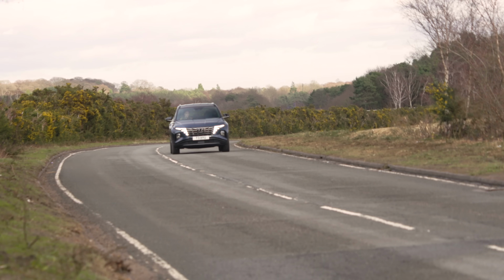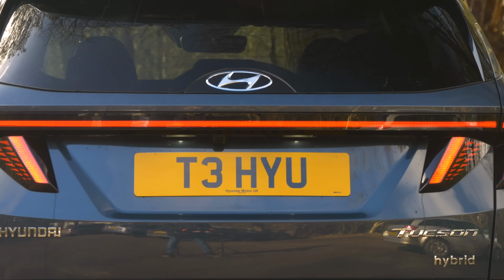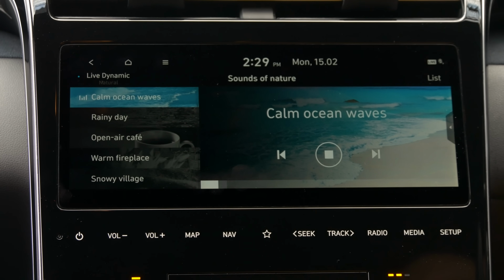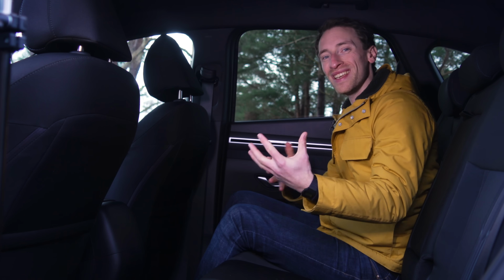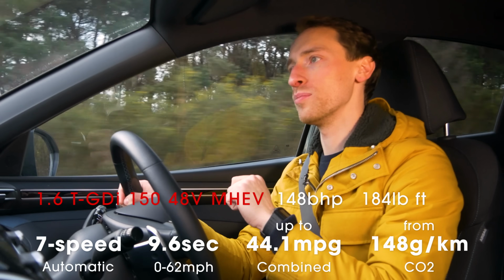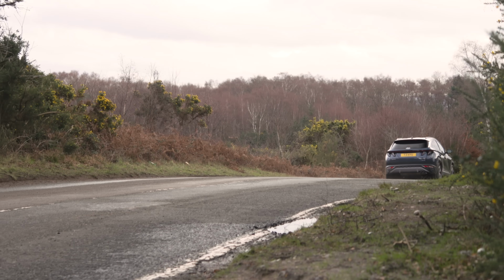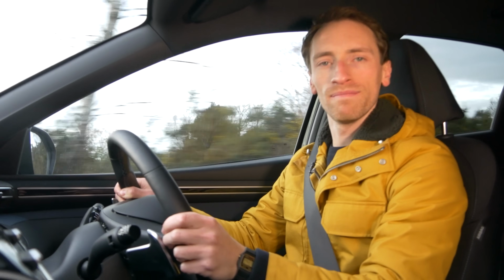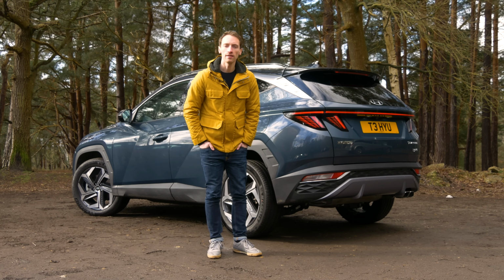2022 Hyundai Tucson in-depth review – best hybrid SUV? | What Car?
Does a MASSIVE makeover inside, outside and under the bonnet make the new Hyundai Tucson one of the best new hybrids around? Watch to find out.